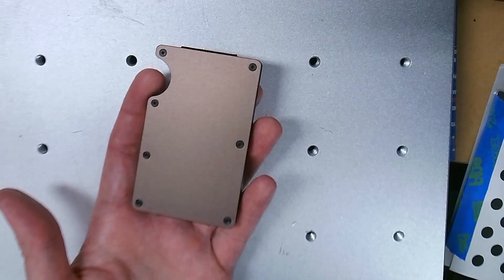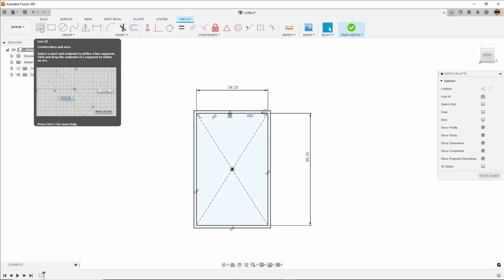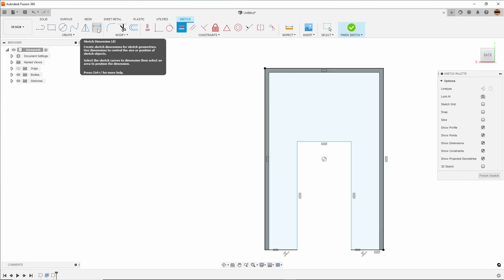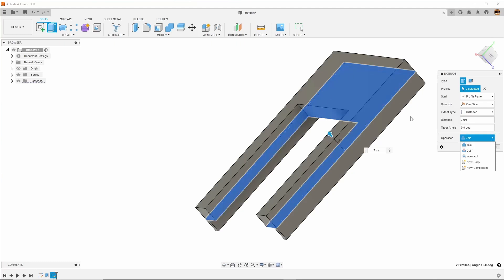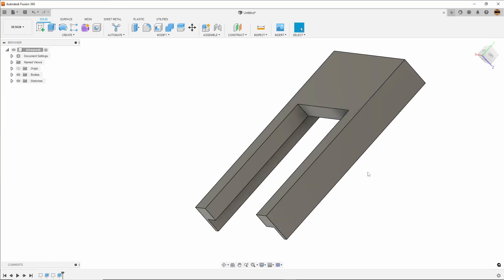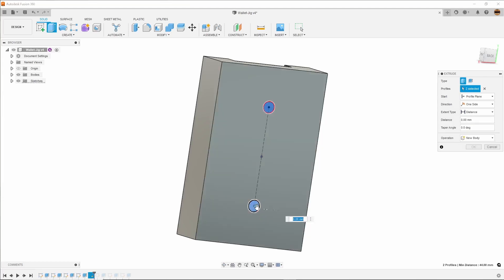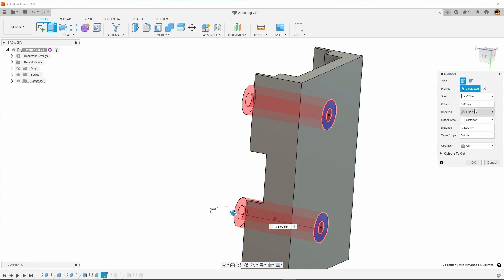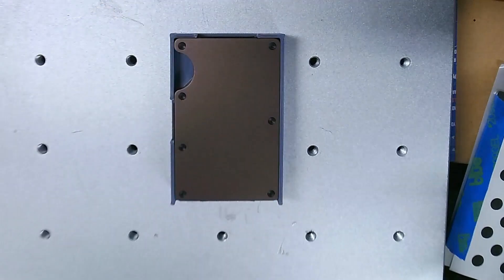DIY Laser Jig in Fusion 360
Learn to make your own custom laser jigs using Fusion 360. I walk through the process of reverse engineering the part, designing the jig, 3D printing, and test fitting.

00:00 Introduction
00:11 Starting in Fusion 360
00:56 Changing Measurement units
02:10 Offset Sketch
03:05 Extrude Walls
03:40 Sketch 2
04:47 Trim lines and add relations
07:30 Extrude floor Join
08:50 Add base
09:43 Relief for elastic band
12:11 Extrude cut reliefs
13:10 Adding screw holes
14:44 Counter bore for screw head
15:37 Offset cut
16:35 Export model
16:59 Open in Cura
17:48 Printed part